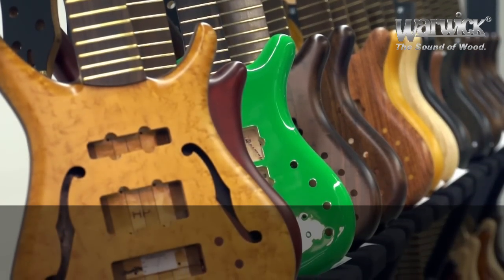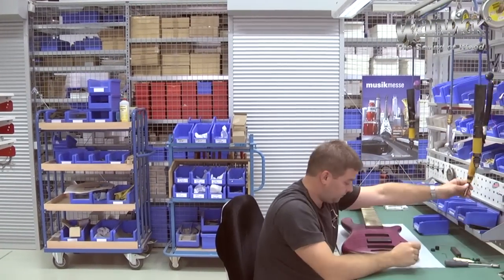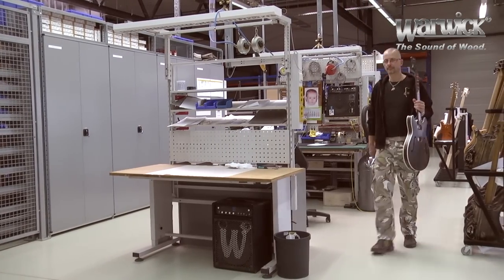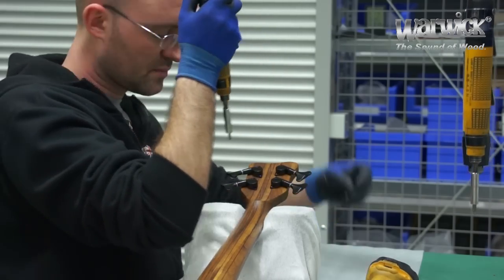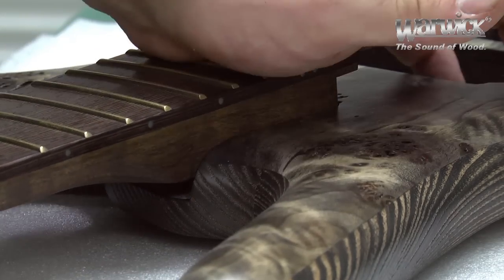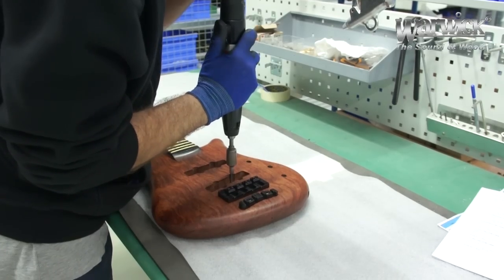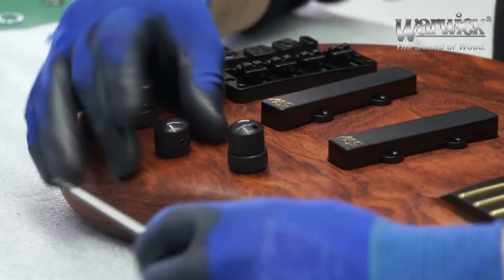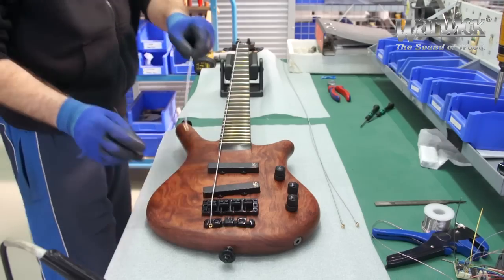FRAMUS & WARWICK Production 13 Final Setup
Get a detailed insight in every single step of our instrument production here at the most modern instrument production facility worldwide! The Warwick / Framus headquarters in Markneukirchen, Germany